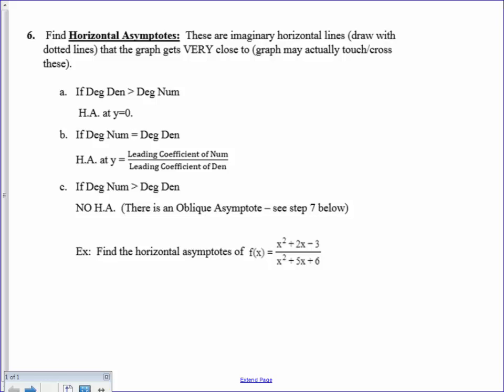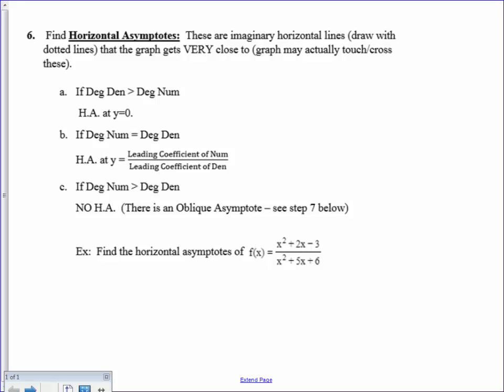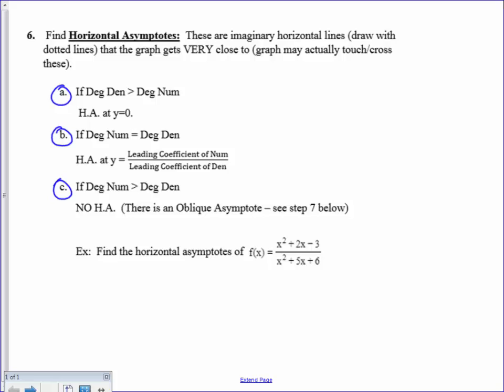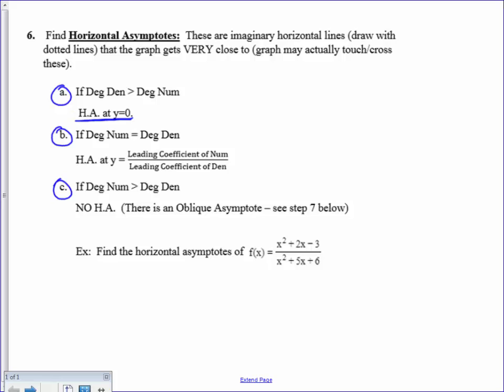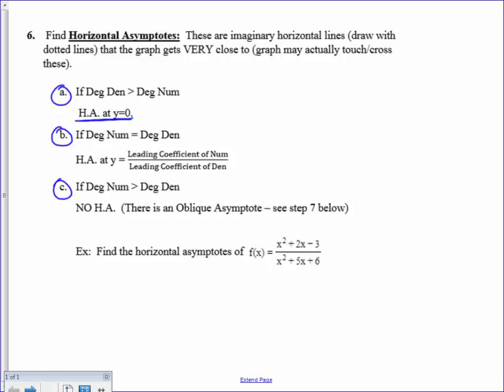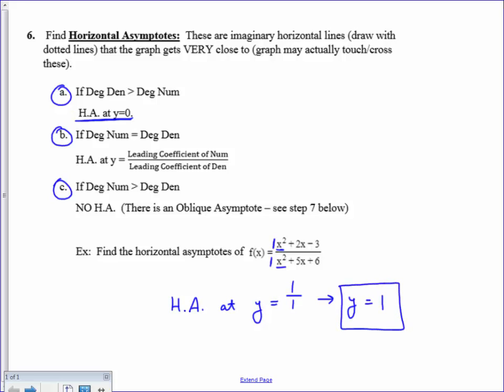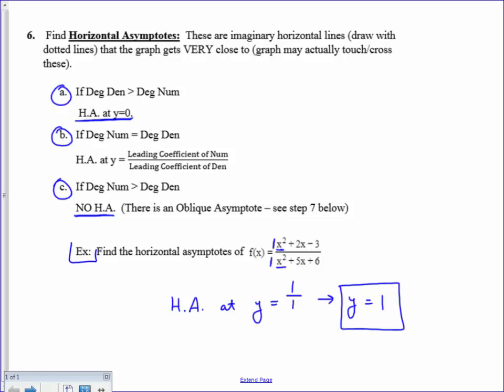Math 1314 - 4.5 Pg 166 - 6 Horizontal Asymptotes